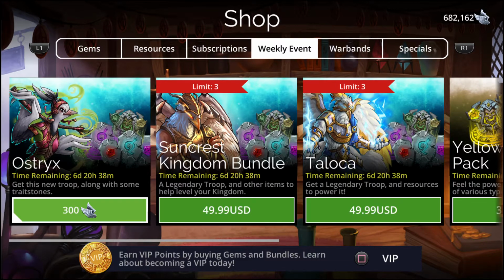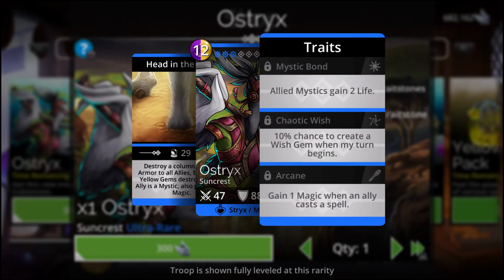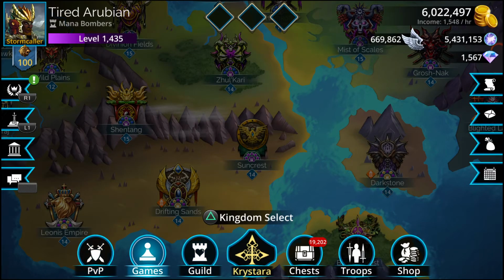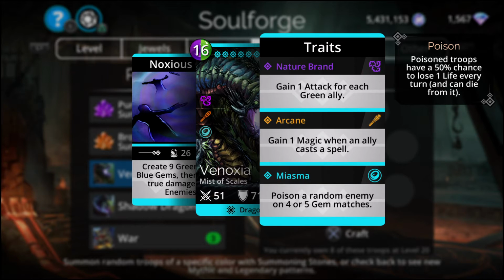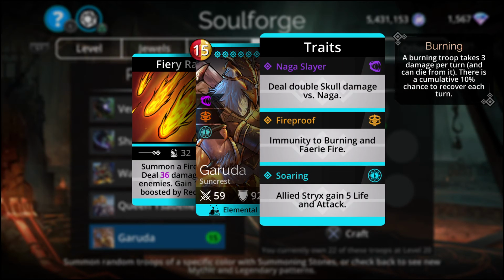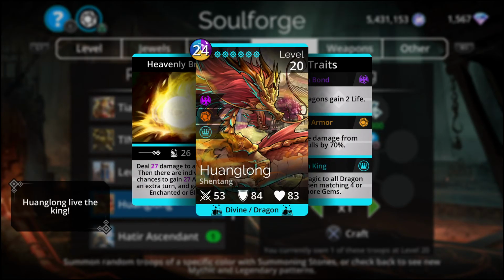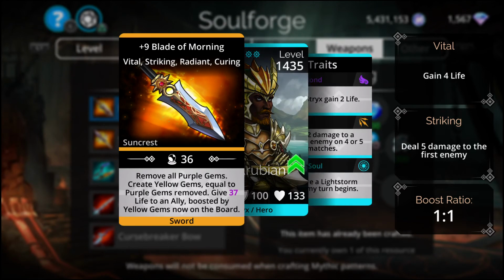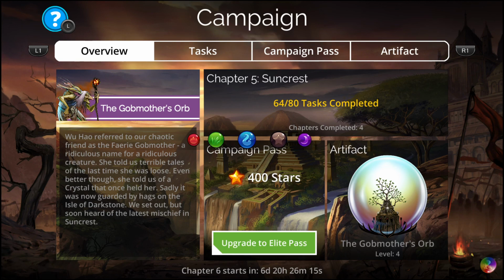Gems of War | Week of " For The Birds " | Weekly Update Soulforge!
Troops to craft for in the Soulforge
-King Highforge (Legendary)
-Venoxia (Legendary)
-TINA-9000 (Mythic)

Weapons  to look for in the Soulforge:
-Staff of Storms (Legendary)
-Nimbus Bow (Doomed)